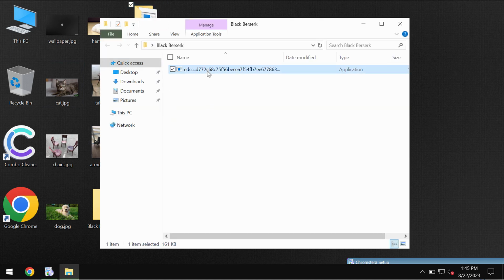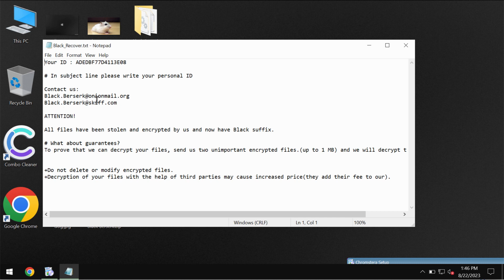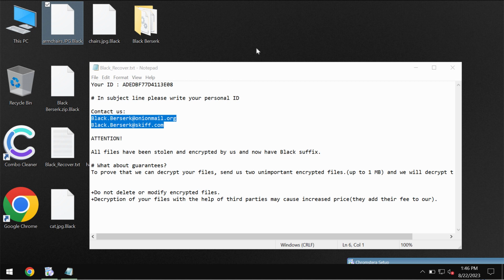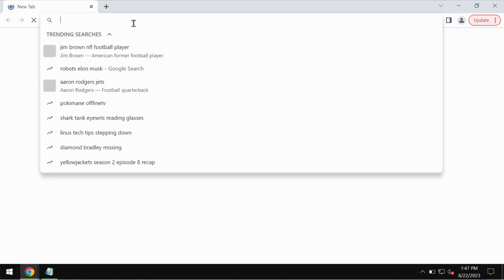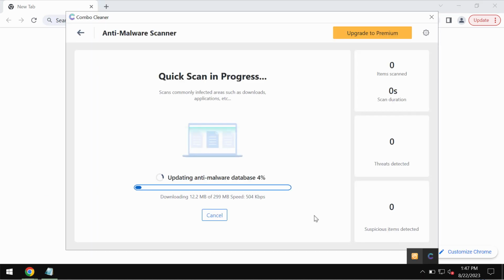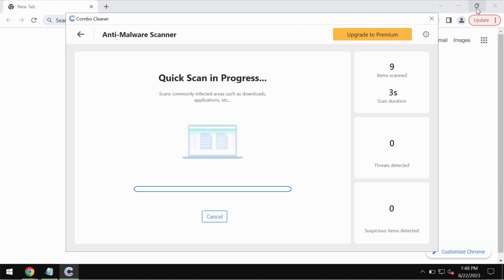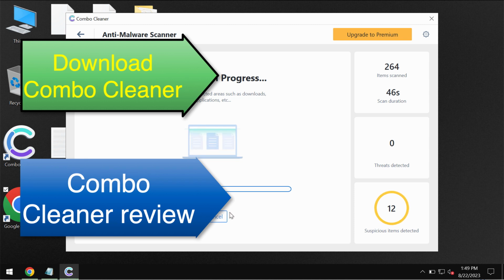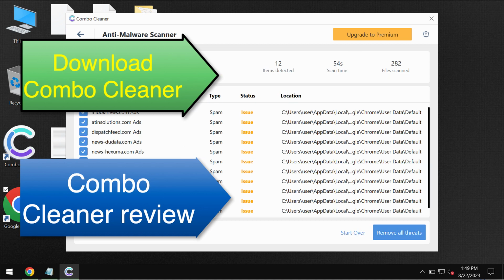Black Berserk ransomware removal [.black file virus].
Black Berserk is a ransomware that encrypts the data and appends the .black extension to the filenames. As a result, it's impossible to use the files anymore. Then the ransomware tells the victims to pay the ransom for file recovery. On the other hand, paying the ransom is not a good idea. This doesn't guarantee the file restoration. If you pay the ransom you may just waste the funds. Don't pay it! Get rid of it with Combo Cleaner Antivirus via the official and thus get your data always protected with its help in the future.

More information about this threat can be found in this detailed guide

Also, below please find the quotation from the ransom note:
QUOTE
    # In subject line please write your personal ID

    ATTENTION!

    All files have been stolen and encrypted by us and now have Black suffix.

    # What about guarantees?
    To prove that we can decrypt your files, send us two unimportant encrypted files.(up to 1 MB) and we will decrypt them for free.

    +Do not delete or modify encrypted files.
    +Decryption of your files with the help of third parties may cause increased price(they add their fee to our).
UNQUOTE